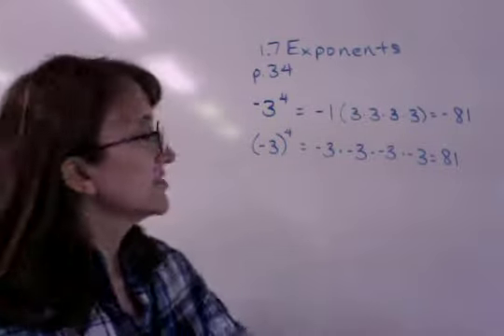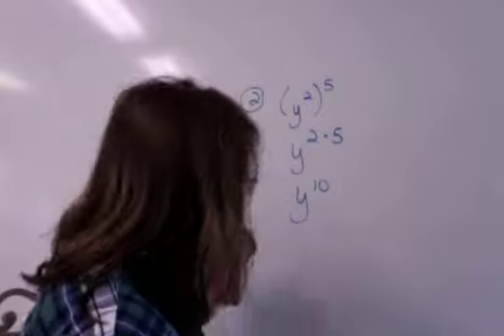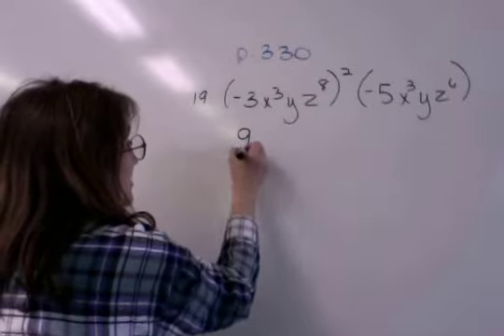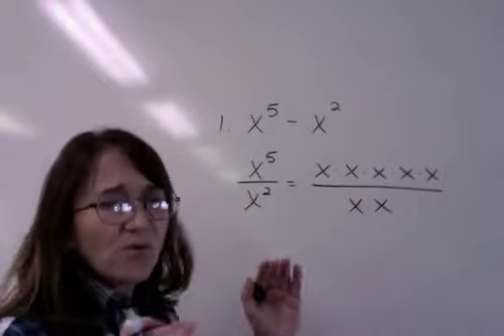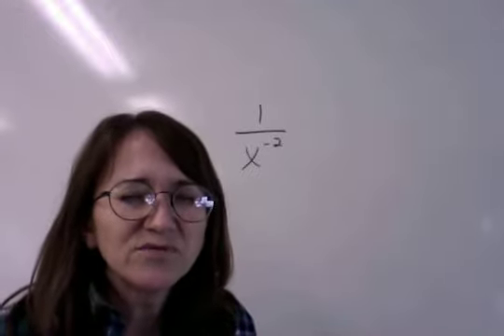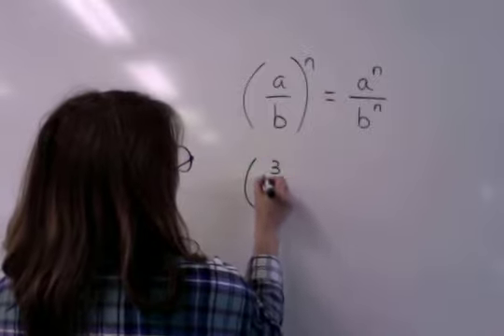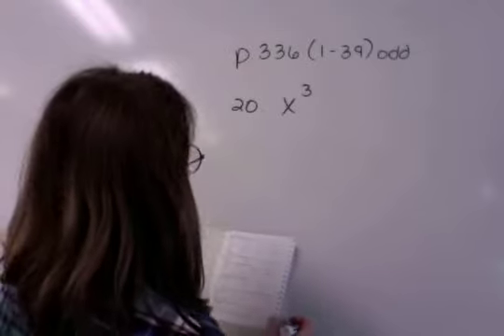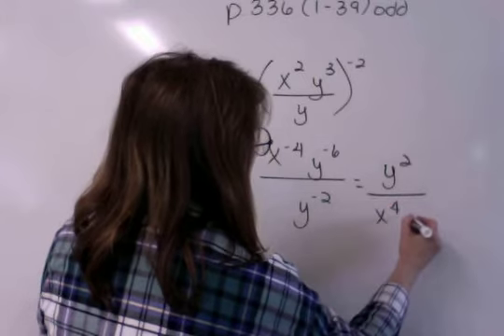Algebra 1 Ch. 8 Exponents Review of 8.1 Products; Lesson 8.2 Quotients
Preparation for Quiz on 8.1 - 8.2